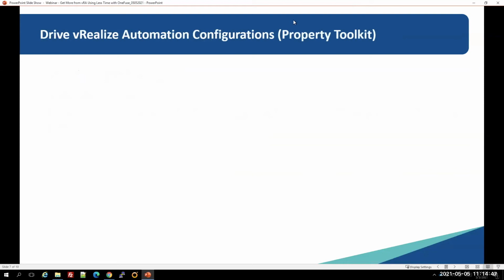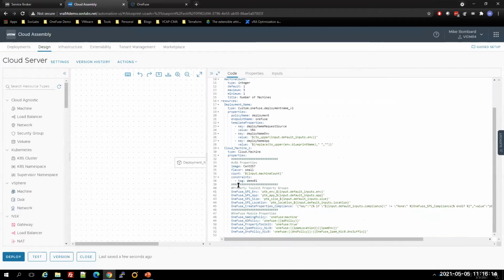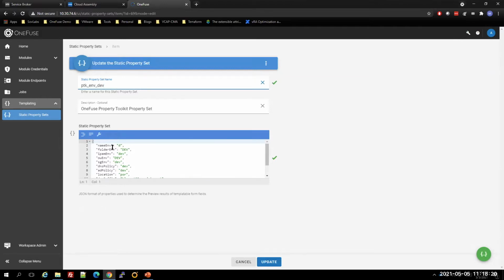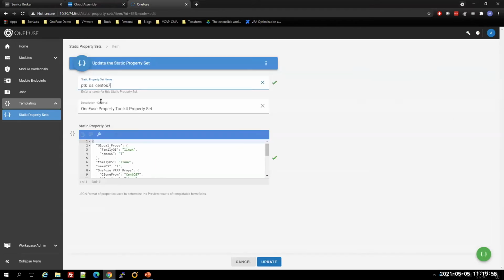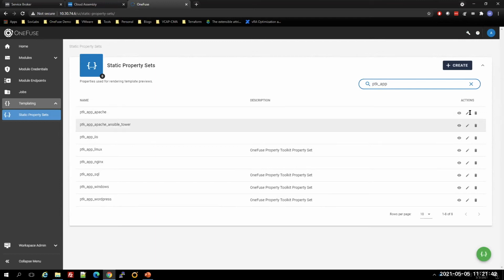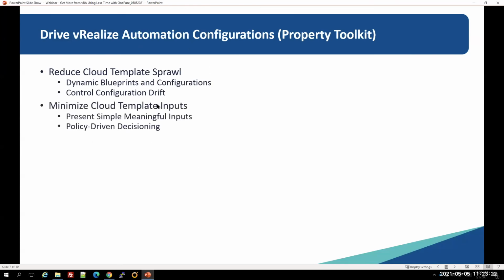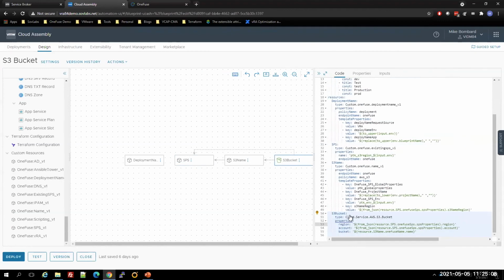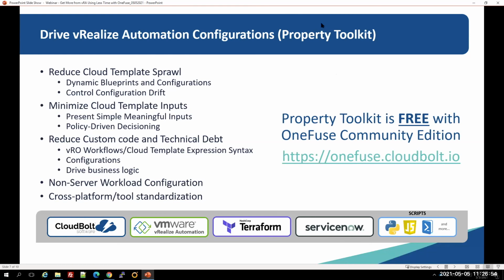Use the Free OneFuse Community Edition to Improve vRA Configurations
In this brief explainer video, learn how our free OneFuse Community Edition from our vExpert, Mike Bombard, can improve vRA configurations by reducing cloud template sprawl, minimizing cloud template inputs, reducing custom code and technical debt, non-server workload configuration, and cross-platform/tool standardization.